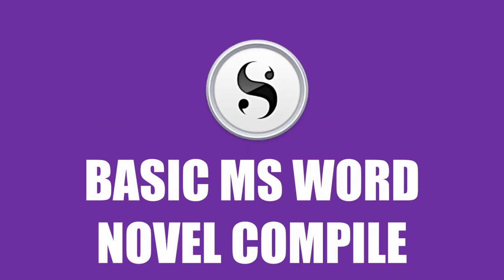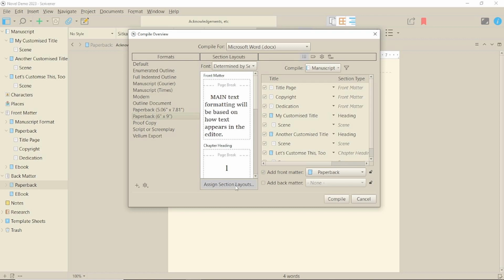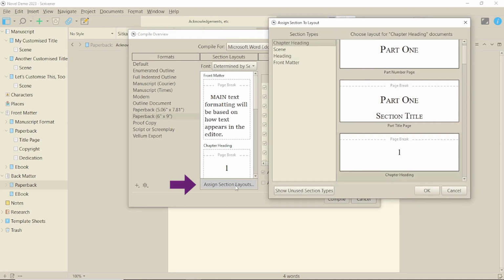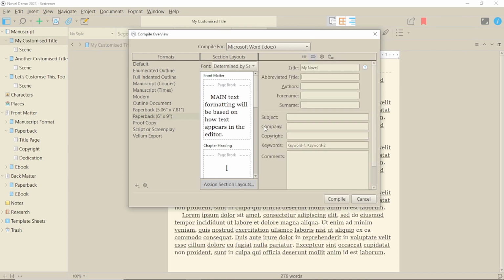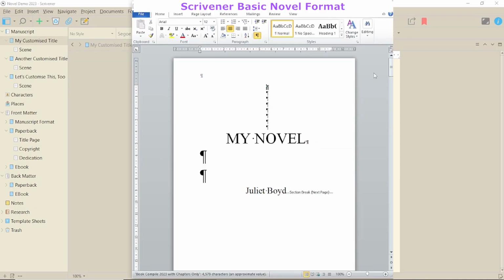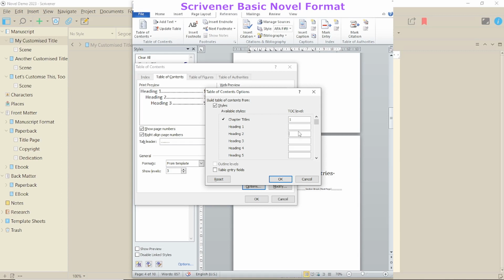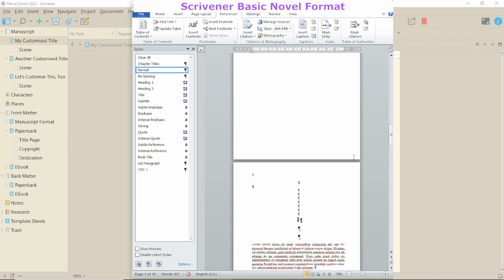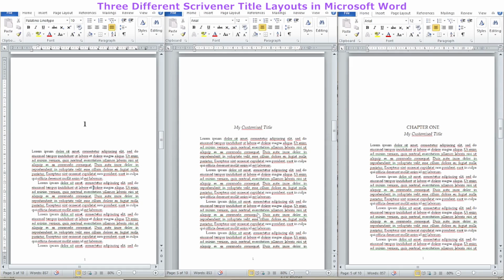Scrivener 3 for Windows: Basic Microsoft Word Book Compile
Here we run through a basic novel compile into Microsoft Word, so that you can see what it looks like and what might need to be changed.